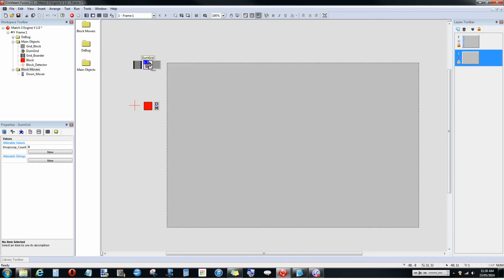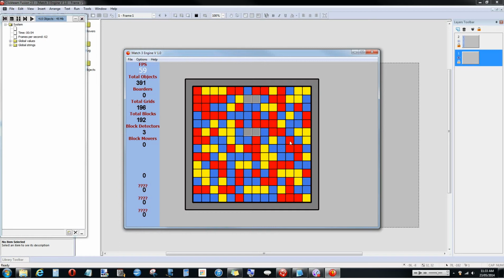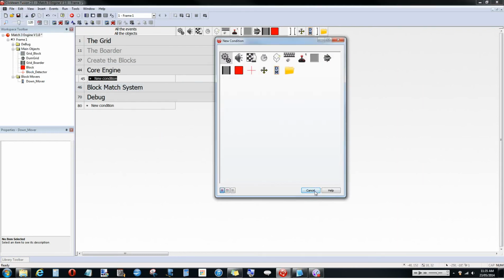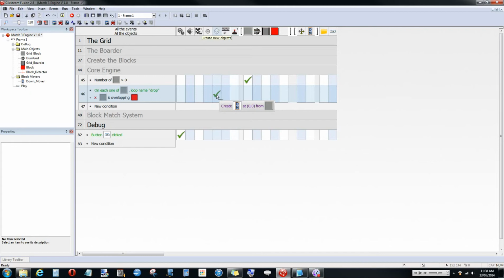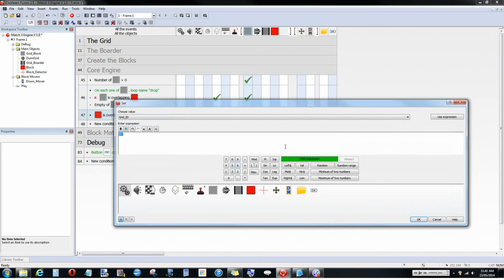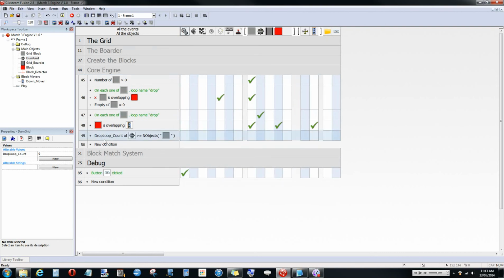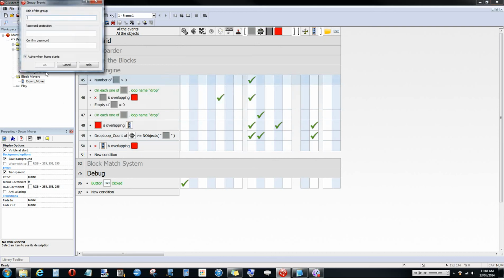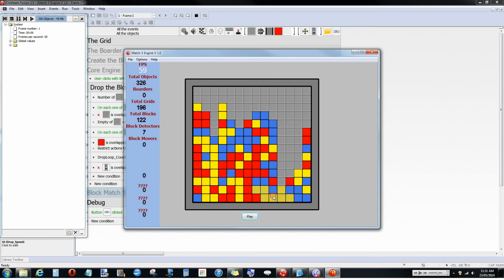Lets make a match 3 game Part 3 - Drop the Blocks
Getting the blocks to fall down!